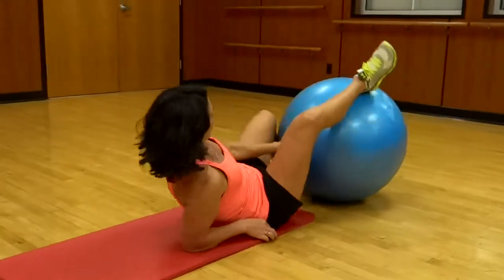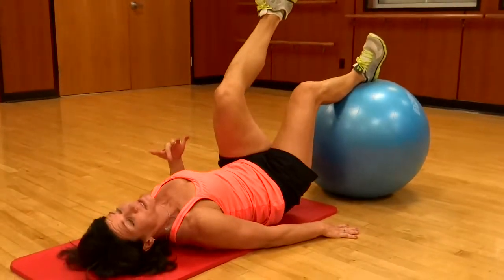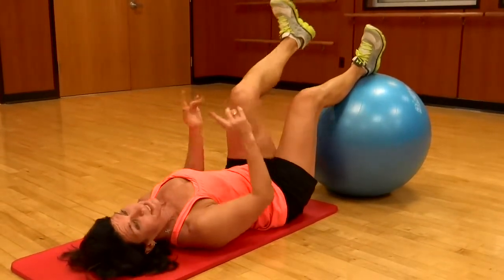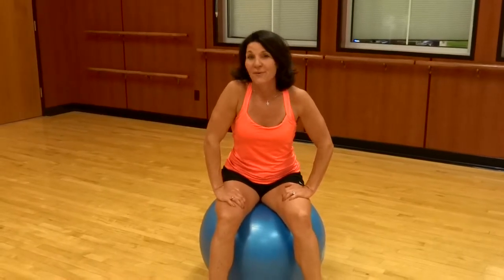Bonnie: Peak Personal Trainer - Hamstring Race